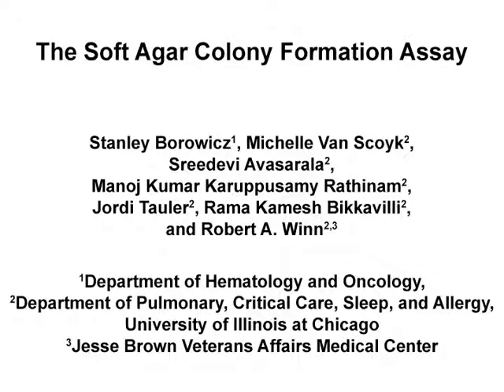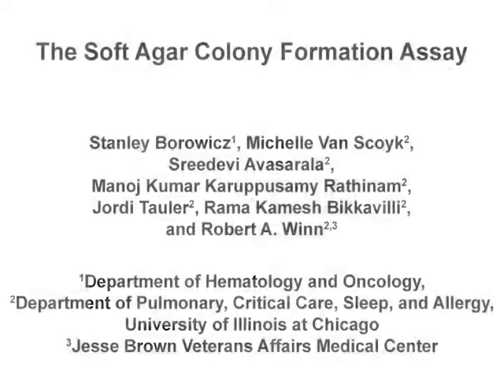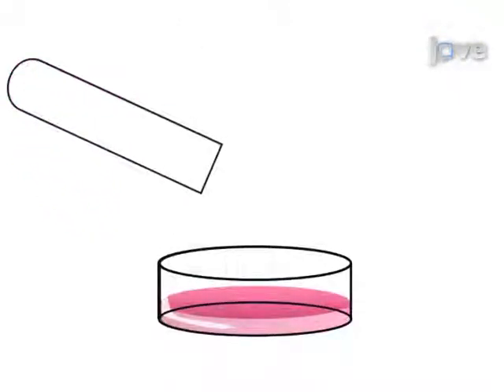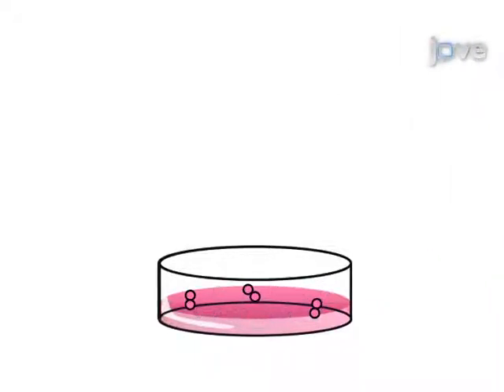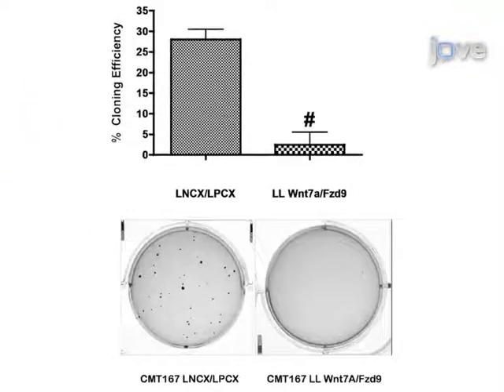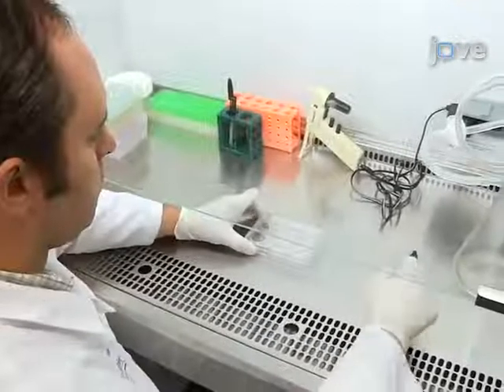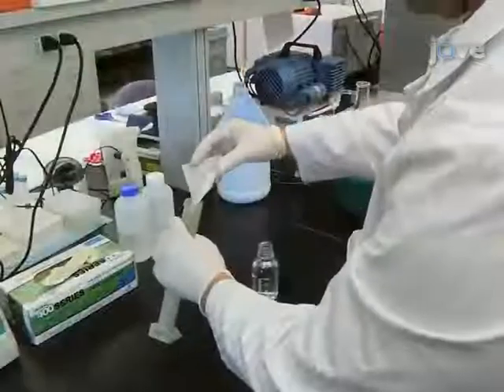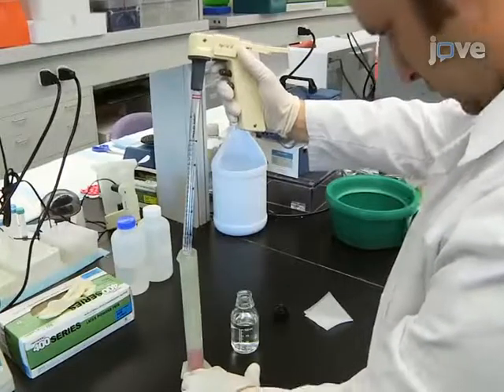Soft Agar Colony Formation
The Soft Agar Colony Formation Assay - Experimental Protocol

no sign up needed for open access content, or request a trial to get instant access to our full library.

The soft agar colony formation assay is a method used to confirm cellular anchorage-independent growth in vitro. The goal of this protocol is to illustrate a stringent method for the detection of the tumorigenic potential of transformed cells and the tumor suppressive effects of proteins on transformed cells.